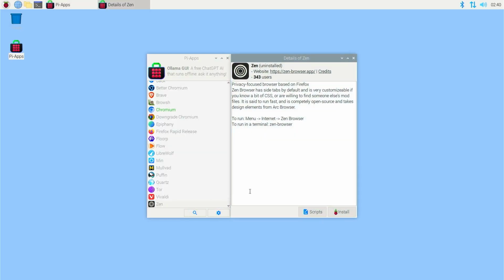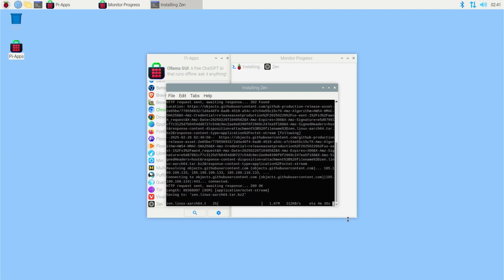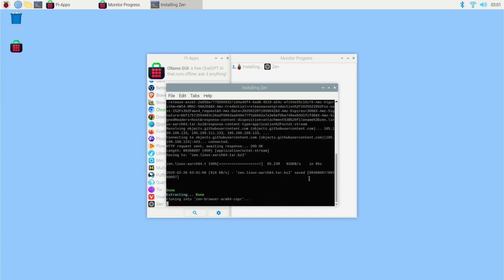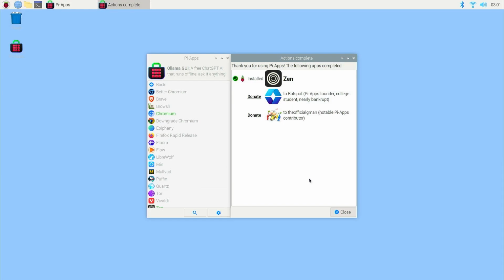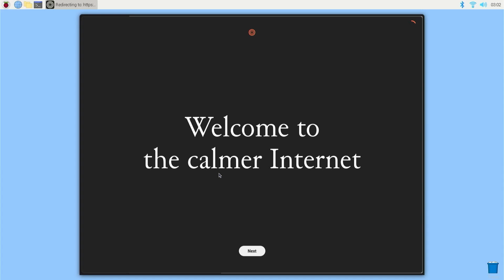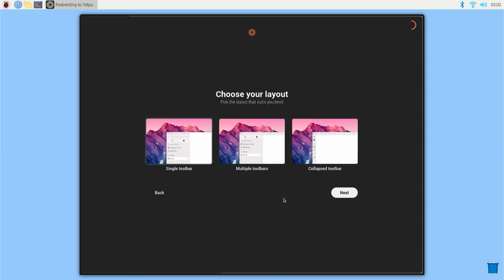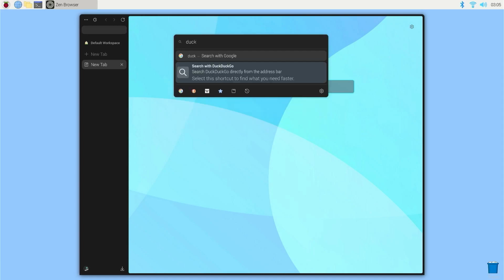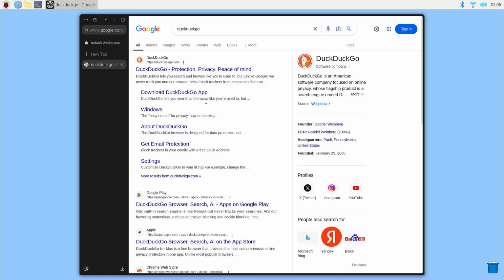Zen Browser on Raspberry Pi: A Modern Browsing Experience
In this video I'll show you how to install Zen Browser on Raspberry Pi OS. The video covers the installation process along with my personal experience using this browser. So if your interested on this browser check out this video.